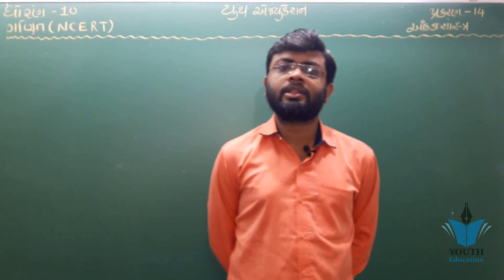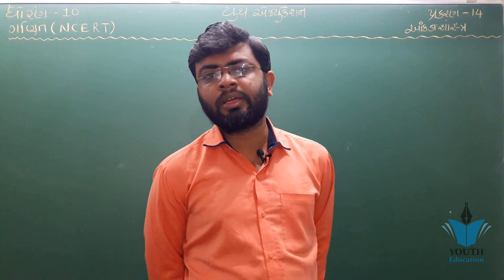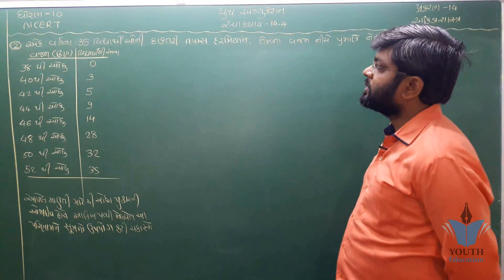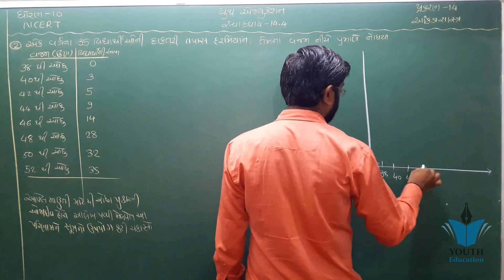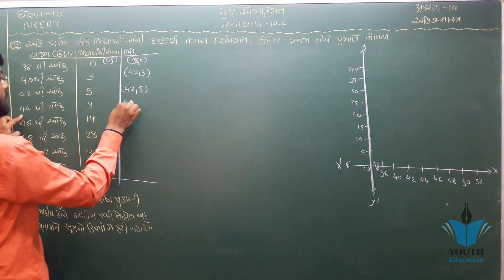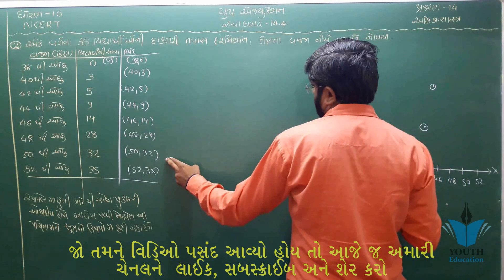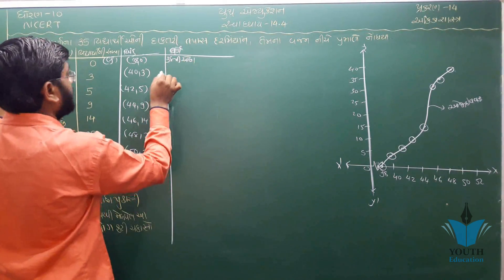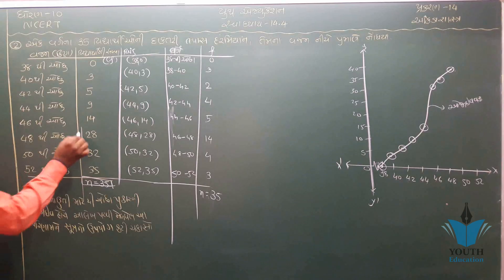std 10 maths ch 14 ભાગ 24 સ્વા 14.4 Q-2 આંકડાશાસ્ત્ર NCERT Course By : Bhavin Dudhat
હમણાં જ વિદ્યાકુલ એપ 9-12 ડાઉનલોડ કરો અને લાઈવ ક્લાસ, રિવિઝન ક્લાસ, હસ્તલિખિત નોટ્સ અને મોડલ પેપર્સ સાથે ગુજરાતી ભાષામાં તમારી બોર્ડ પરીક્ષાઓની તૈયારી શરૂ કરો.

Chapter 14 Statistics class 10 maths (All Questions solved)

Statistics - Mathematics Class 10 CBSE

Chapter 14 Exercise 14.1 (Q3 by Step deviation) STATISTICS of Maths class 10

Chapter 14 Ex 14.3 (All about Median, Q1) Class 10 maths

Chapter 14 Exercise 14.2 (Q3) STATISTICS of Maths class 10

Statistics Chapter 14 Class 10 Maths NCERT

Chapter 14 Exercise 14.1 (Q2 by Assumed mean method) STATISTICS of Maths class 10

Chapter 14 Statistics Ex 14.1 Introduction Class 10 Maths NCERT

Chapter 14 Exercise 14.4 (Q1 and Intro to Ogive) STATISTICS of Maths class 10

how to find mode in statistics (English) ll cbse class 10 maths NCERT chapter 14 statistics

Chapter 14 Exercise 14.3 (Q2) STATISTICS of Maths class 10

Chapter 14 Exercise 14.3 (Q3) STATISTICS of Maths class 10

Chapter 14 Exercise 14.2 (Q2) STATISTICS of Maths class 10

Statistics Class 10 Example 8 Chapter 14 Maths NCERT

Chapter 14 Exercise 14.1(Q1, Example- 1 by Direct method) STATISTICS of Maths class 10

Statistics Ex. 14.3 Q - 3 (NCERT Maths Class 10th)

Std-10 | Maths | Chapter 14 Exercise-14.1 (Part-1) (આંકડાશાસ્ત્ર) Statistics in Gujarati
14 ankadashastra std 10 maths
STD 10 Subject Maths Chapter 14 Demo
Std-10 | Maths | Chapter-14 Exercise-14.3 (આંકડાશાસ્ત્ર) (part-1) in Gujarati
Std-10 | Maths | Chapter 14 Exercise-14.2 (આંકડાશાસ્ત્ર) Svadhyay-14.2 in Gujarati
Std-10 | Maths | Mathematics Chapter 14 Exercise-14.1 (Part-2) (આંકડાશાસ્ત્ર) Statistics in Gujarati
Std-10 Maths | Chapter-14 Exercise-14 (Svadhyay-14) (આંકડાશાસ્ત્ર) (part-1) in Gujarati
Std-10 Maths | Chapter-14 Exercise-14 (Svadhyay-14) (આંકડાશાસ્ત્ર) (part-2) in Gujarati
std 10 maths ch 14 imp (આંકડાશાસ્ત્ર) march 2019

std 10 Maths ch 14 (આંકડાશાસ્ત્ર)
New Syllabus for std 10 Maths for Gujarati medium students - Etuition Gujarati
std 10 maths ch 14 imp

std 10 Maths ch 14 (આંકડાશાસ્ત્ર) મધ્યક મેળવવાની શોર્ટકટ રીત - By : Mayur Vanparia
Std 10 Maths MCQ - Board Exam Tips for March 2019
ધોરણ 10 આંકડાશાસ્ત્ર | Bahulak and madhysth | બહુલક અને મધ્યસ્થ | Statistics class 10 Maths
14 ankdashastra | આંકડાશાસ્ત્ર | Class 10 maths | 14 ankadashastra std 10 ganit
std 10 Maths ch 14 (આંકડાશાસ્ત્ર) બહુલક મેળવવાની શોર્ટકટ રીત - By : Mayur Vanparia
Std-10 | Maths | Chapter 14 આંકડાશાસ્ત્ર (સૈદ્ધાંતિક માહિતી) (Chapter-14 Statistics - Theory)
Board Exam Imp | Maths Paper std 10 imp | How to pass in Maths | Maths Paper Imp tips

Chapter 14 Class 10 Maths सांख्यिकी Part 1

Chapter 14 Statistics Ex 14.4 Intro Class 10 Maths NCERT

Chapter 14 Exercise 14.2 (Q1) STATISTICS of Maths class 10

Chapter 14 Statistics Ex 14.3 Q1 Class 10 Maths NCERT

Class 10 Maths Chapter 14 Exercise 14.1 Q 4 to 6

Chapter 14 Exercise 14.4 (Q3) STATISTICS of Maths class 10

10th Maths Chapter 14Chapter 14 Statistics Ex 14.1 Q3 Class 10 Maths NCERT

10th class Maths in hindi Online video Lectures to (सांख्यकी ) chapter 14 Ex-14.1 Question-1

Statistics Ex 14.4 Q - 1, CBSE Class 10th Maths

Chapter 14 Statistics Ex 14.4 Q2 Class 10 Maths NCERT

Statistics Ex 14.2 Q - 1, NCERT Solutions Class 10th Maths

Chapter 14 Statistics Ex 14.4 Q1 Class 10 Maths NCERT

Q. No. 2. Ex 14.3. Ch 14 STATISTICS सांखियकी Class 10th Maths Rbse Cbse Ncert Solution In Hindi

Chapter 14 Exercise 14.1 (Q8) STATISTICS of Maths class 10

STATISTICS: Mean, Median, Mode - Class 10th & NTSE - 01/10

Statistics Ex 14.3 Q - 7, Class 10th Maths

Statistics Ex. 14.3 Q-4, CBSE Class 10th

Statistics Ex 14.1 Q - 2, CBSE Maths Class 10th

Chapter 14 Exercise 14.1 (Q9) STATISTICS of Maths class 10

Chapter 14 Exercise 14.1 (Q4) STATISTICS of Maths class 10

Statistics Ex 14.2 Q - 3, CBSE Class 10th Maths

Chapter 14 Statistics Ex 14.3 Q3 Class 10 Maths NCERT

Chapter 14 Exercise 14.1 (Q5) STATISTICS of Maths class 10

Statistics Ex 14.3 Q - 6, NCERT Class 10th

Statistics Ex 14.1 Q - 4, Class 10th Maths

Statistics Ex 14.2 Q - 4, Mathematics Class 10th

Statistics - Class 9 Maths - Chapter 14